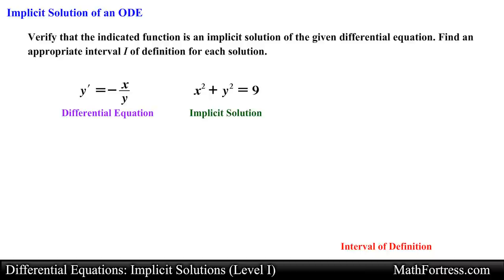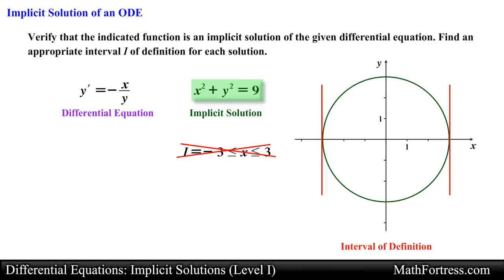Differential Equations: Implicit Solutions (Level 1 of 3) | Basics, Formal Solution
This video introduces the basic concepts associated with solutions of ordinary differential equations. This video goes over implicit solutions of differential equations. The concept of a formal solution is also presented.

0:00 Introduction
1:59 Implicit Solution of an ODE
7:03 Formal Solutions
8:37 Review

Amazon Prime Video

Bitcoin (BTC): 16NaDKvXa25TuQQ9813CtoWHGrn4g7urQp
Bitcoin Cash (BCH): 12TvhGQk1wATXpoQcDJCa7Yc9UAnks91Kk
Ethereum (ETH): 0x99d0295e78147b920fE493cC876a74fBC53EECB7
Ethereum Classic (ETC):
0x34f33324b36A6041a128A28e66a99Fd117FCe99a
Litecoin (LTC): LdvzBC4nTx1ERu6QwbhVaBU4n1UPYs2jME
Basic Attention Token (BAT): 0xFE106dBe54B11F990D93b372dBE5d38E9615196F
Zcash (ZEC): t1NUxoiQZSJENppQyJDhiBK1K2Vqrnz1gUz
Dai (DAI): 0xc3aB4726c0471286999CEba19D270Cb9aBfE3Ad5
Ripple (XRP): Wallet: rw2ciyaNshpHe7bCHo4bRWq6pqqynnWKQg | XRP Tag: 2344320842
Augur (REP): 0xAA329a15407B3F8d0b5A4160BF6B8F0D7296b1fA
Stellar (XLM): Wallet: GDQP2KPQGKIHYJGXNUIYOMHARUARCA7DJT5FO2FFOOKY3B2WSQHG4W37 | XLM Memo: 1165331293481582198
EOS (EOS): Wallet: coinbasebase | EOS Memo: 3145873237
STEEM: mathfortress